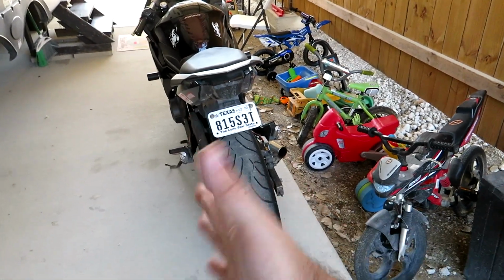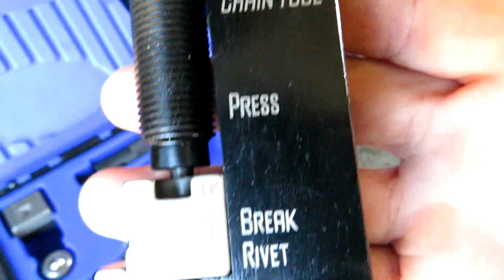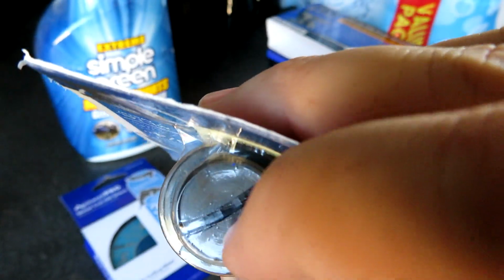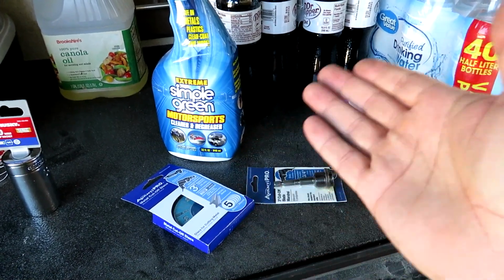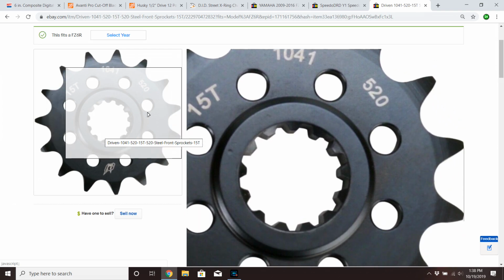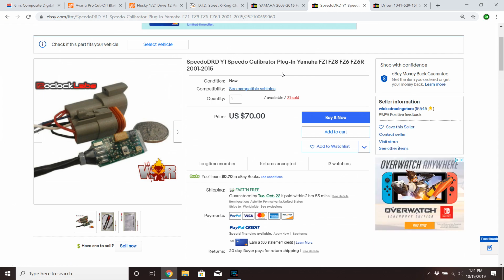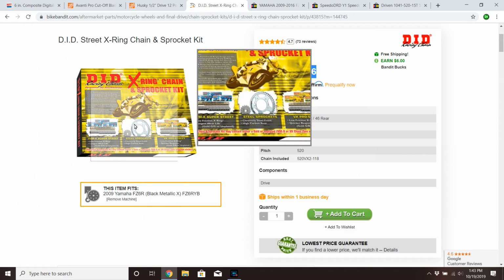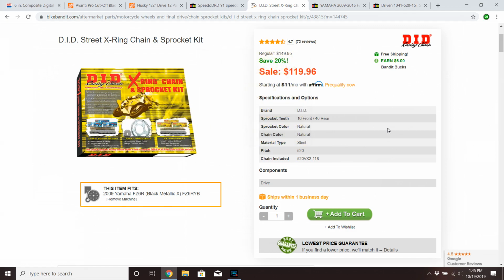Last Week Was EXPENSIVE!!!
I just LOVE spending money on transmissions!!!